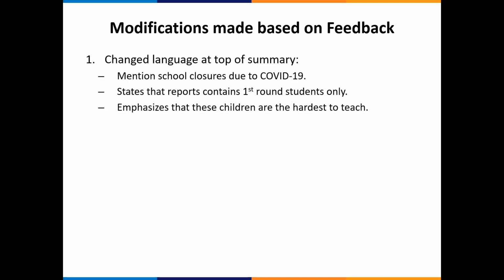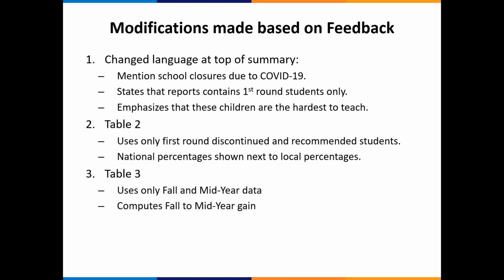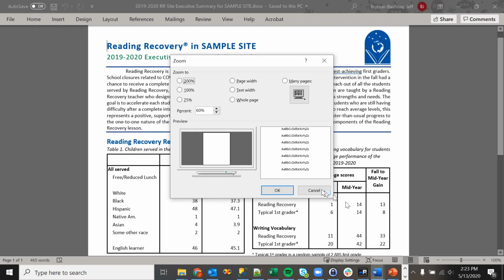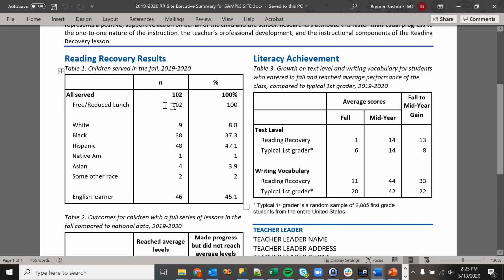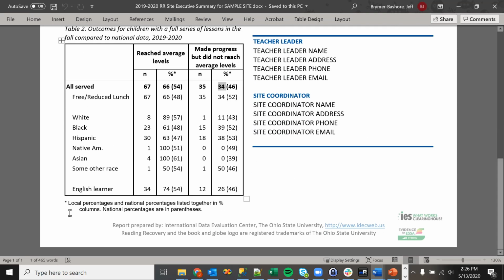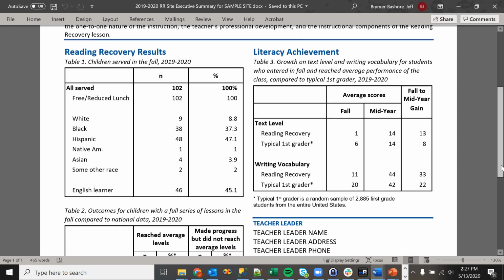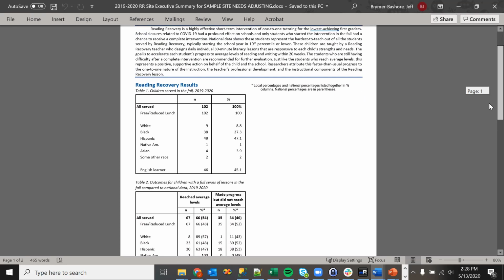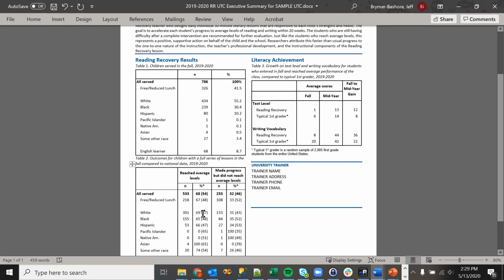ILDF - Short - Executive Summaries - Changes based on your feedback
In this short we talk about some more changes we made to the Executive Summaries based on your feedback. Thank you!